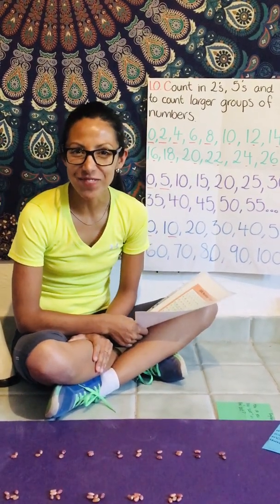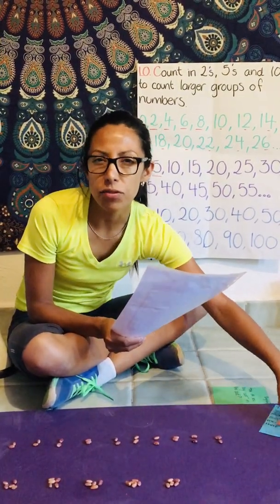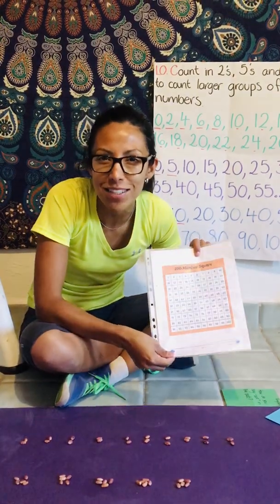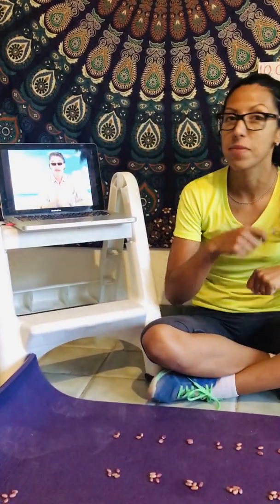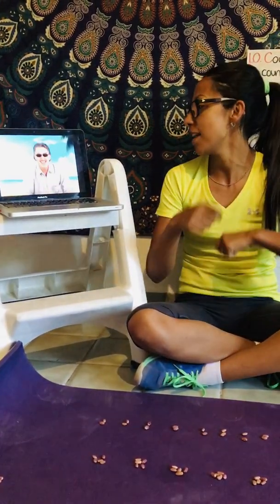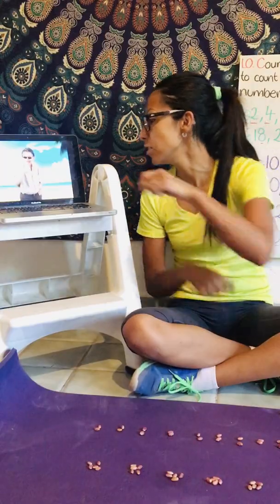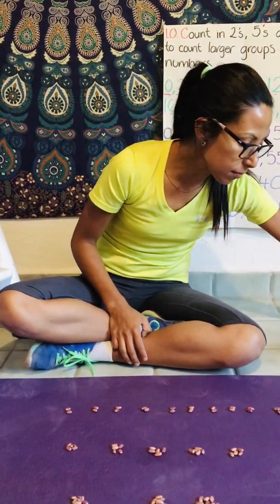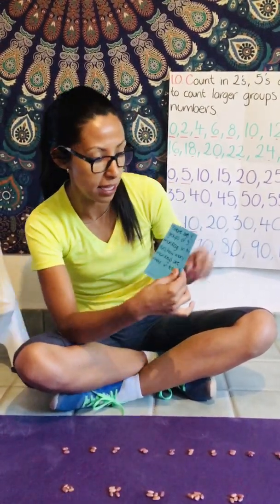Count in 2s, 5s and 10s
Skip counting by 2s 5s and 10s for year 2